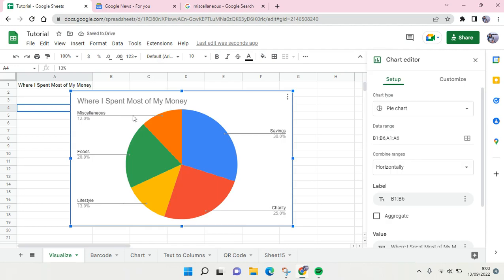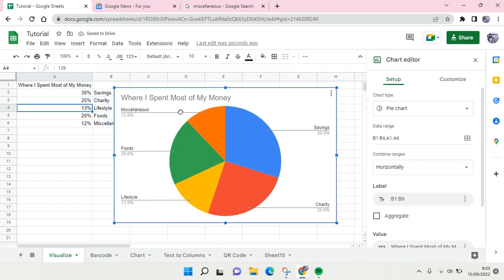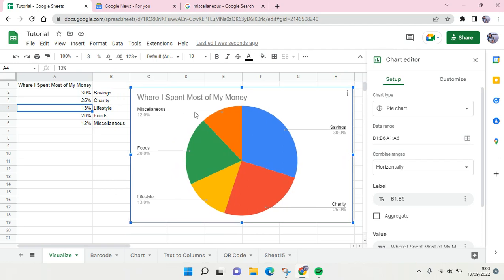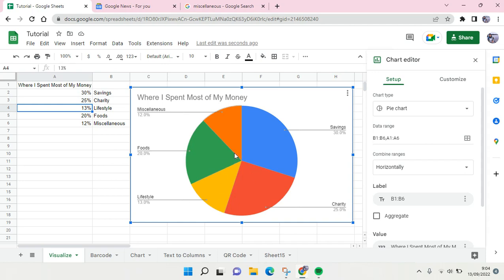How to Visualize Your Data in Google Sheets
Here's a cool trick on how to get the visualization of your data in Google Sheets